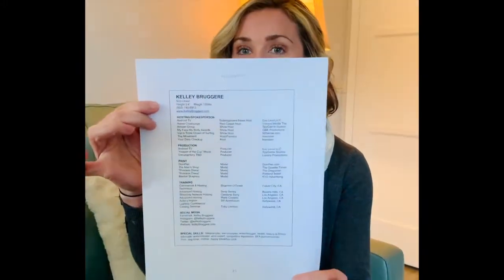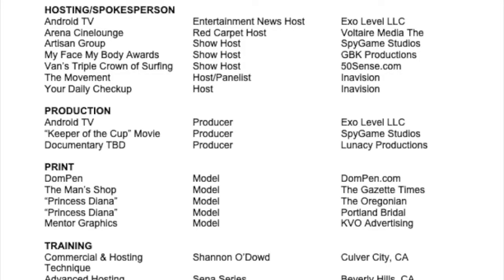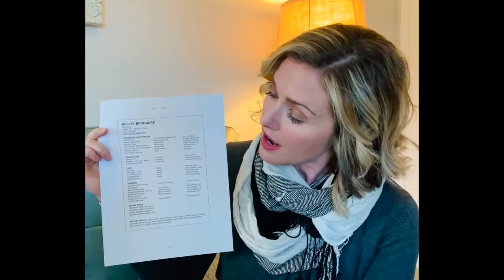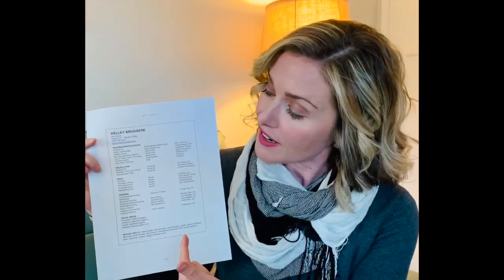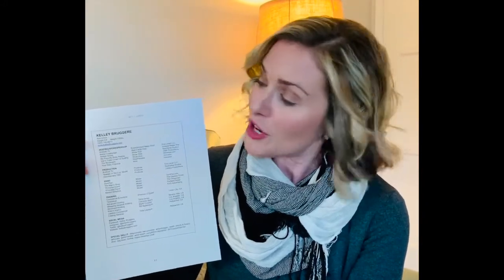Format A Hosting Resume | TV Hosting Tips | Shannon O'Dowd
Before starting your journey as an on-camera media personality, make sure you have a professional quality hosting reel.

I posed a question on my Facebook board, and 1 of the request that I recieved was  "How To Do A Hosting Resume?" Here's some advice on how to format your hosting resume based on my experience, this information can also be found in my book.

About Shannon O'Dowd:
Shannon O'Dowd is a TV Hosting & Media Coach extraordinaire with clients appearing on the Travel Channel, The Today Show, Doctors, QVC, HSN, HGTV, DIY, Hallmark, WE, CBS, national news affiliates and more! She specializes in camera technique and brand messaging for TV hosts, personalities, experts, and influencers. ShannonODowd.com